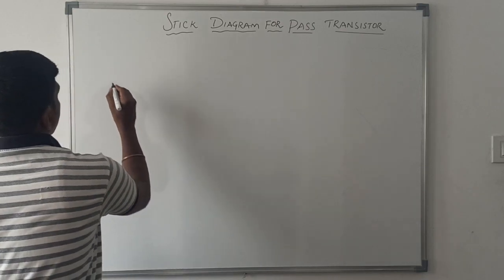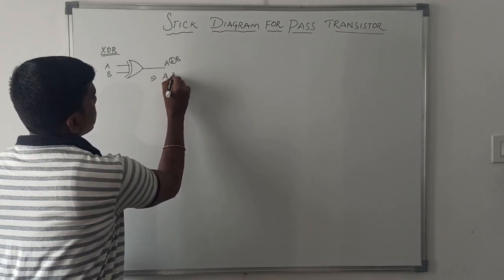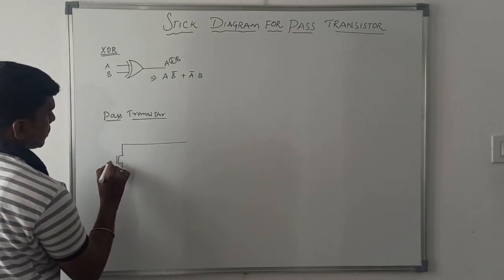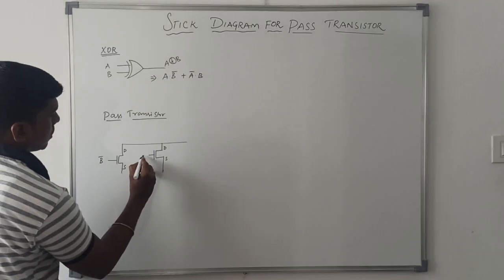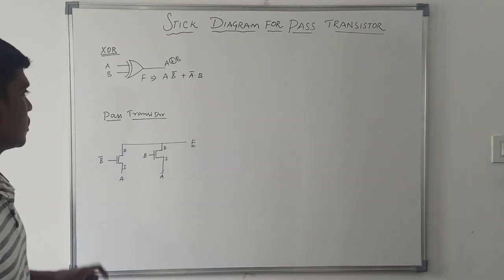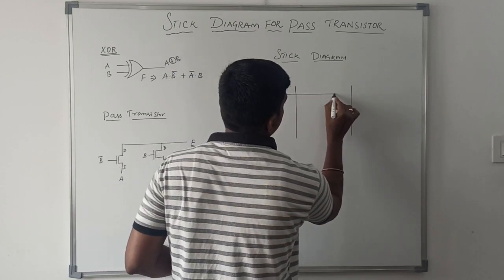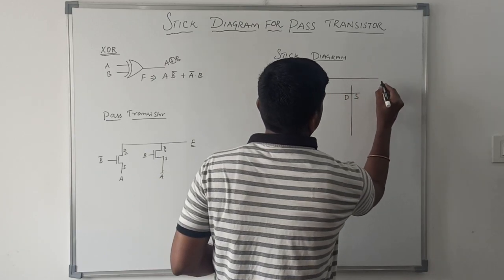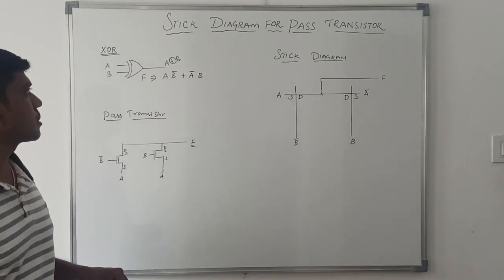Stick Diagram for Pass Transistor || Learn Thought || S Vijay Murugan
This video help to learn how to draw Stick Diagram for Power Transistor.